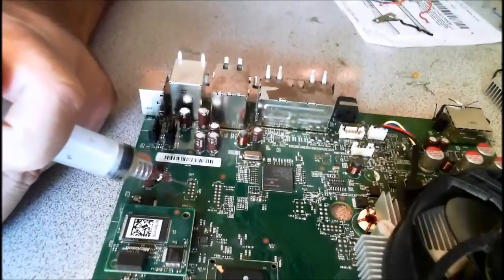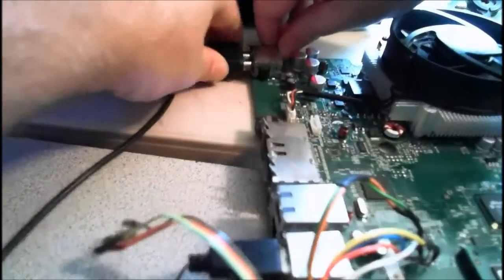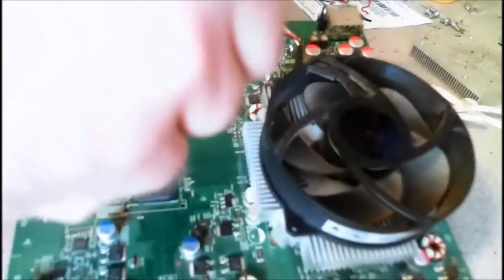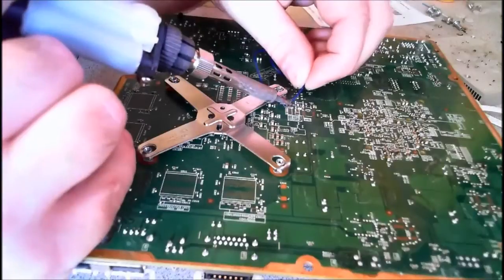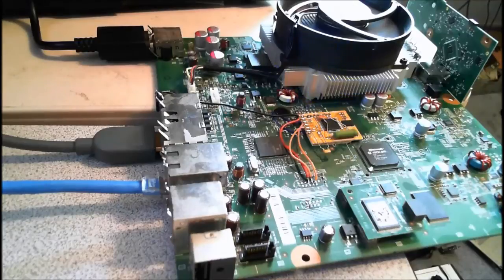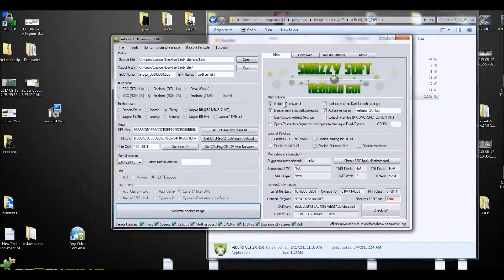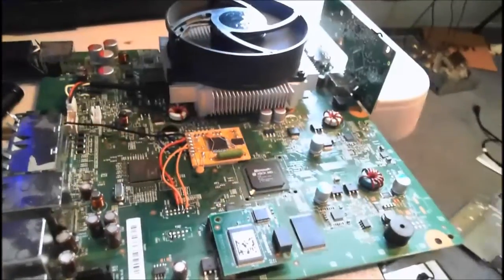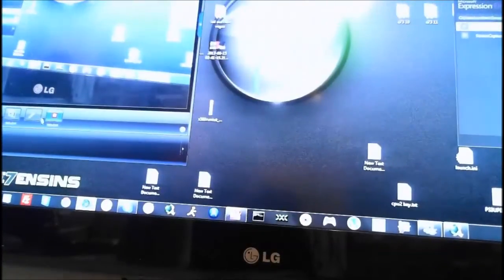x360run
x360run on trinity